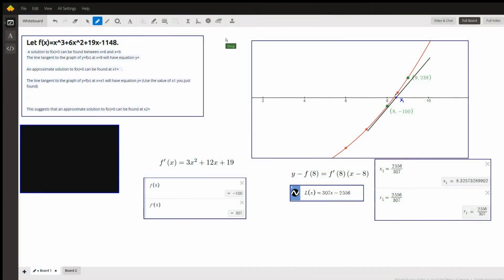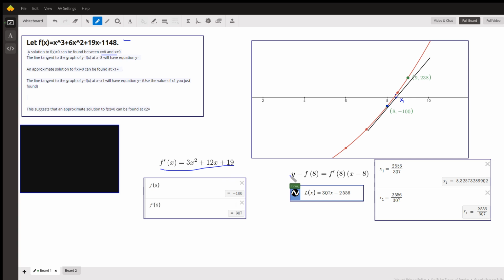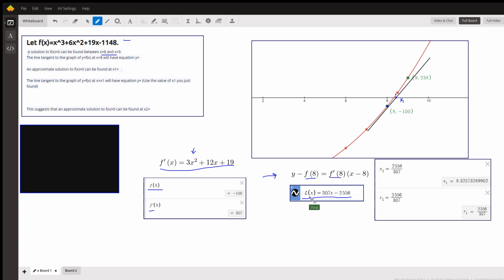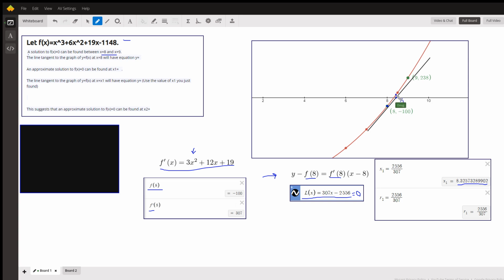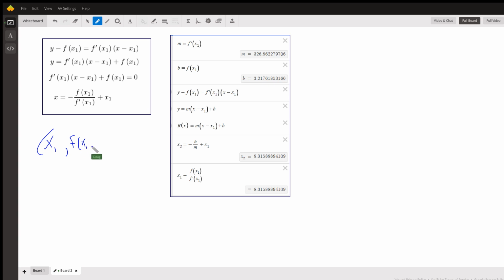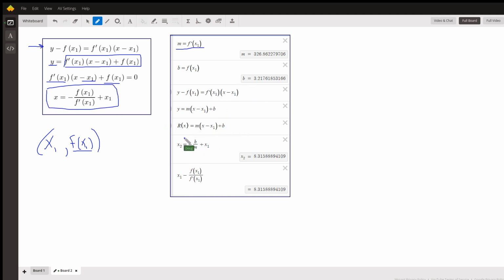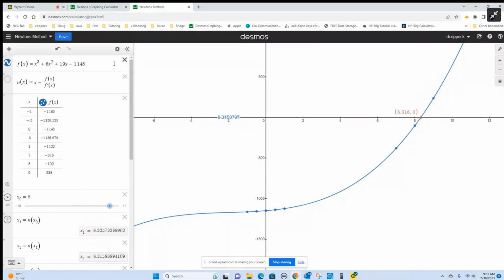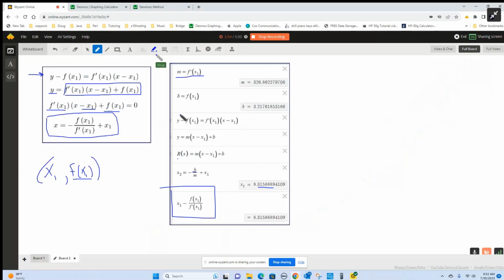An intro to Newton's method for approximating the root of a cubic function.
Question: Let f(x)=x^3+6x^2+19x-1148.
 A solution to f(x)=0 can be found between x=8 and x=9.The line tangent to the graph of y=f(x) at x=8 will have equation y=  An approximate solution to f(x)=0 can be found at x1=   .The line tangent to the graph of y=f(x) at x=x1 will have equation y= (Use the value of x1 you just found) This suggests that an approximate solution to f(x)=0 can be found at x2=

Answered By:

Doug C.